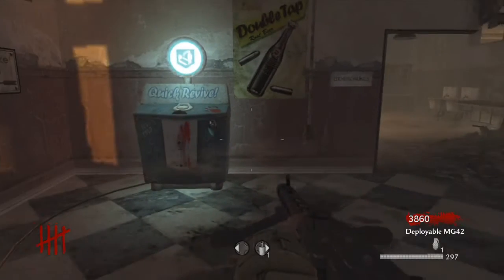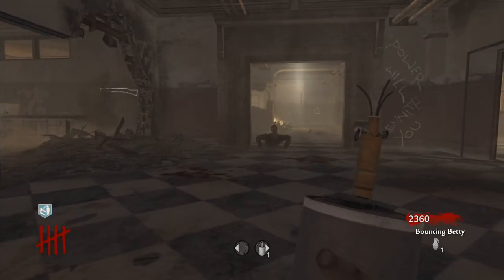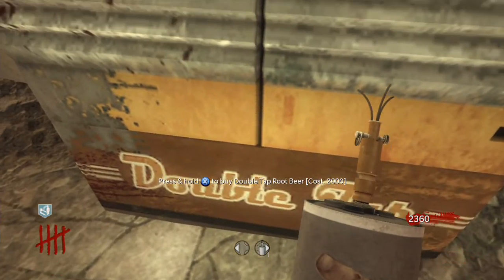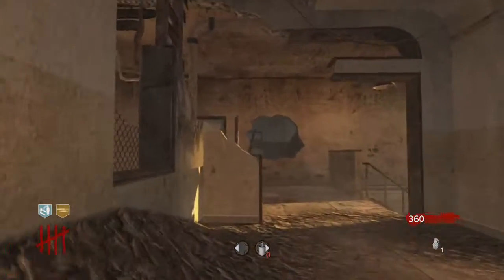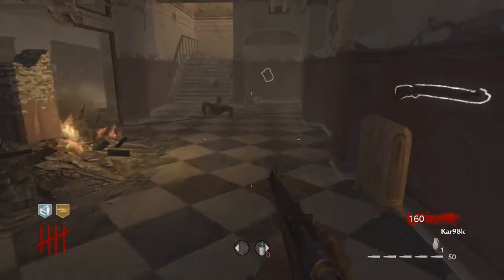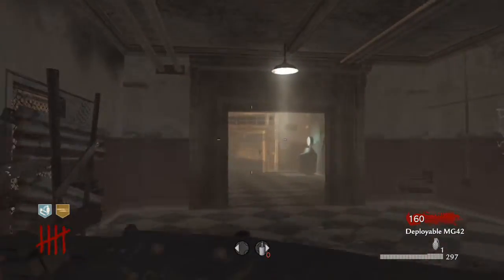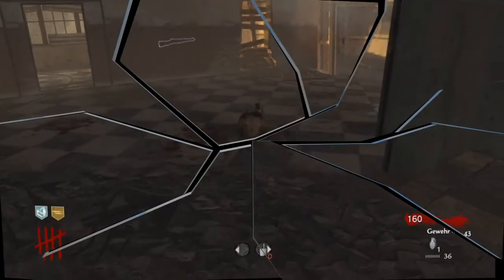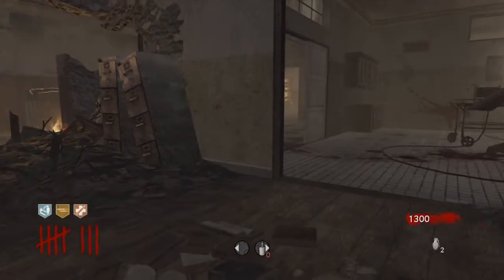COD Zombies "Verruckt" Unlimited Gun Glitch!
Have unlimited weapons using this glitch on VERRUCKT Zombies for Call of Duty: World at War!